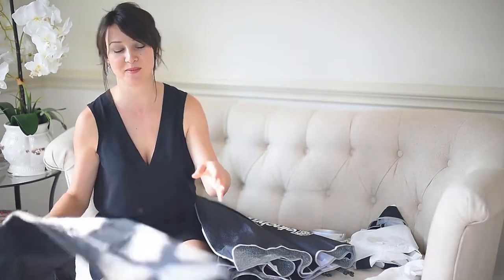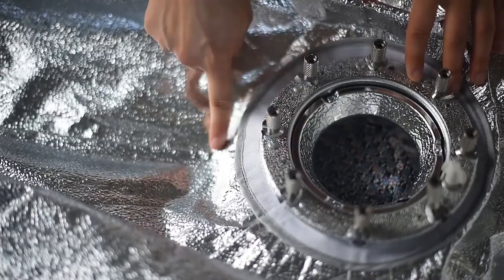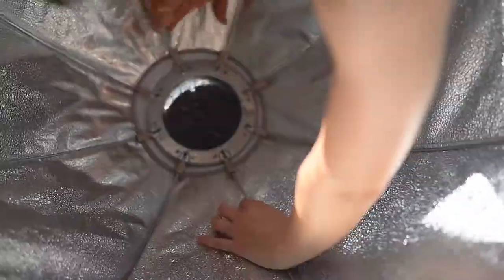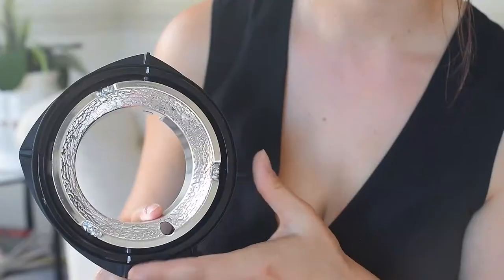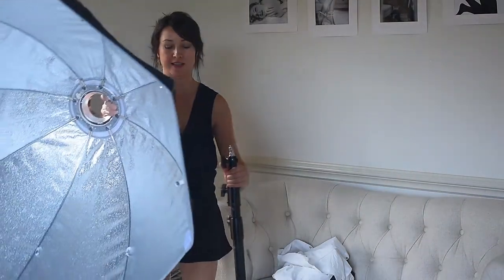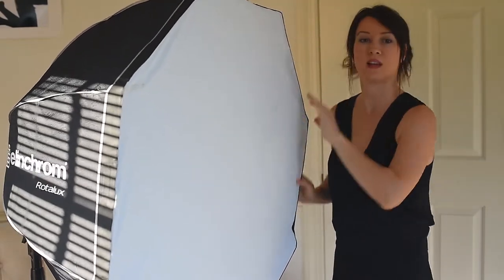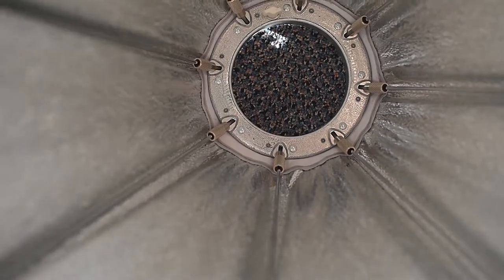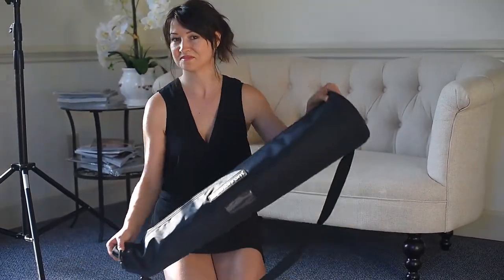Elinchrom 39" Rotalux Deep OctaBox (How to assemble and disassemble)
How to assemble and disassemble Elinchrom Deep OctaBox
Elinchrom 39" Rotalux Deep OctaBox
Wedding, Boudoir, Fashion photography | Orlando, FL.